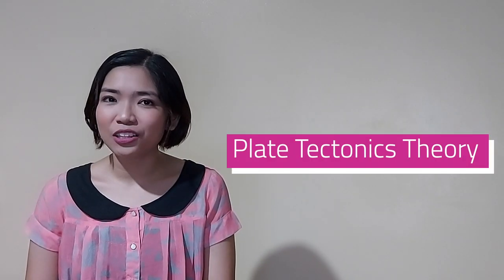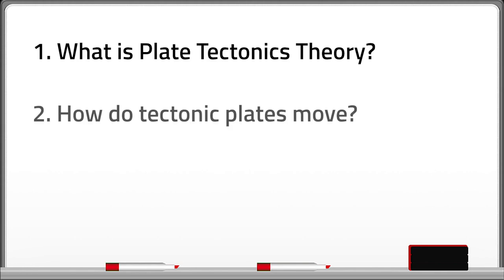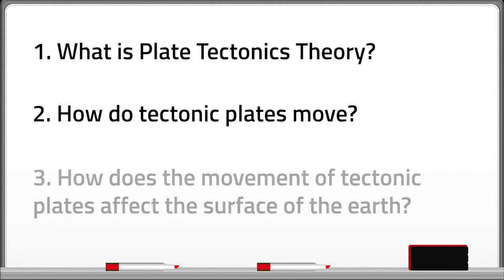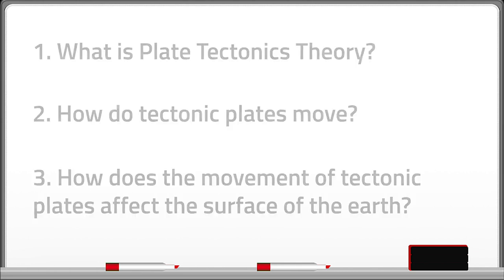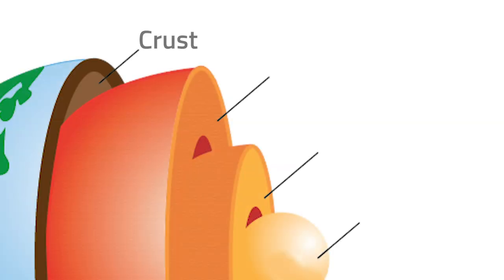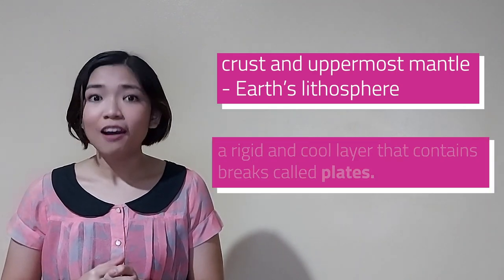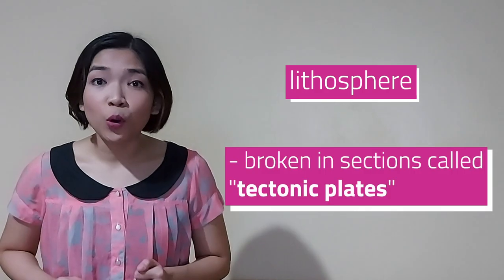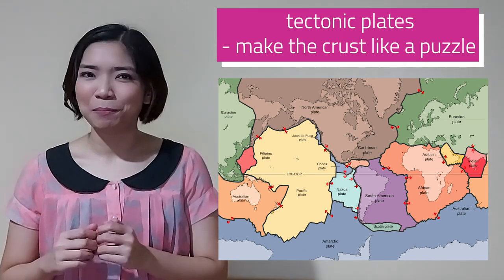[TEACHER VIBAL] Science Fridays: Plate Tectonics Theory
Hi, students! Are you ready for today's lesson? Teacher Janelle will teach Grades 9 and 10 what the plate tectonics theory is and how the movement of tectonic plates affects the earth. Join us and have a Scienterrific Friday!